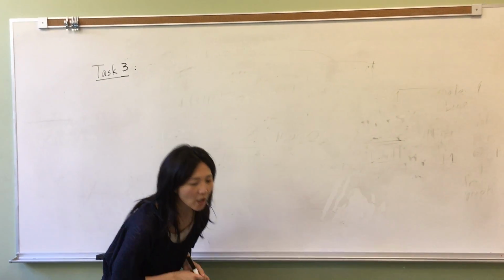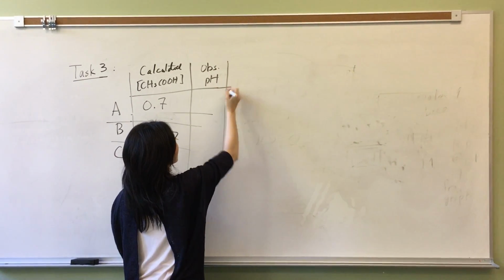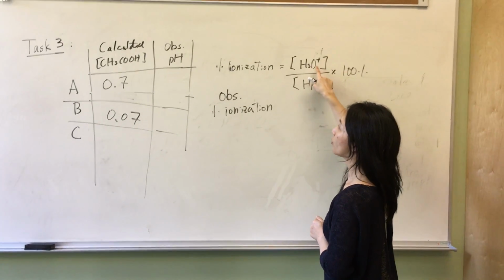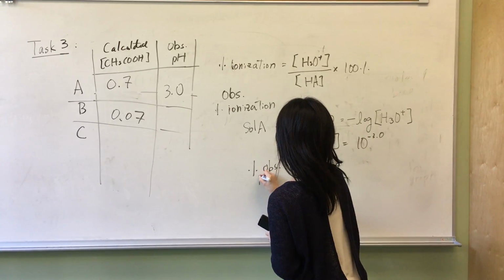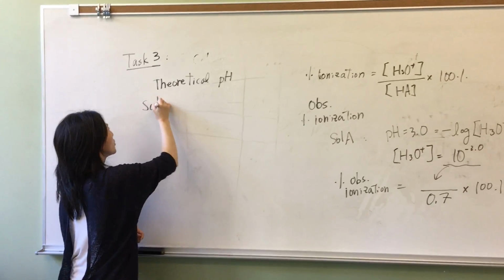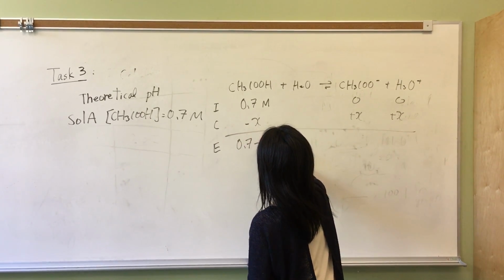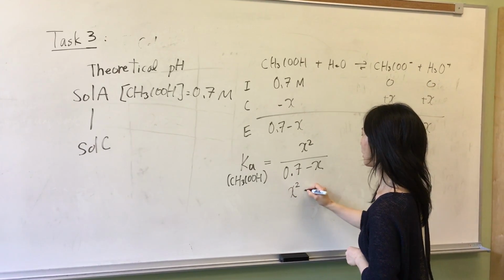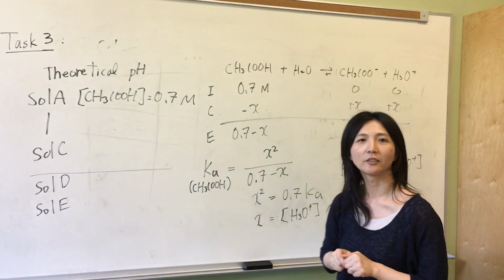Chem 216 Exp 3 Data Analysis for Task 3 part 1